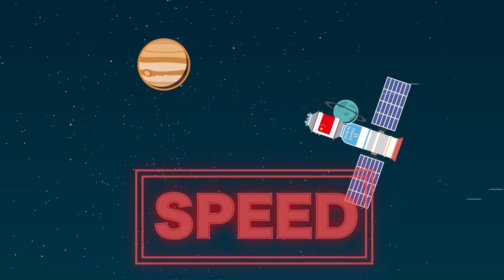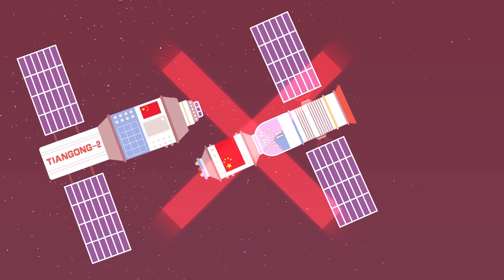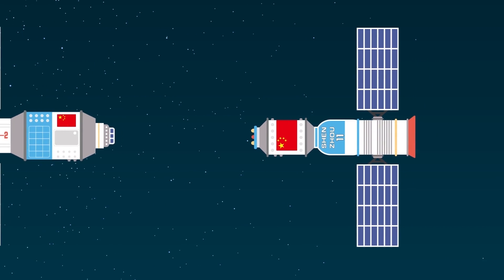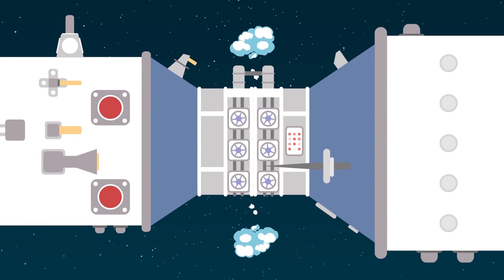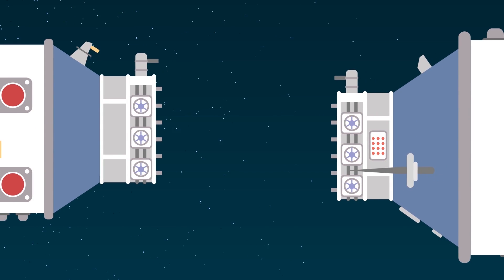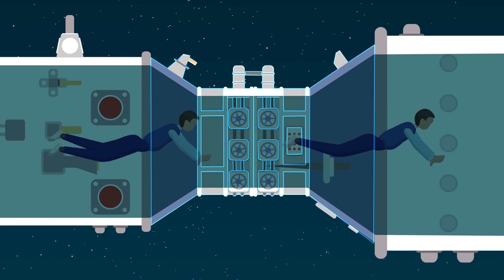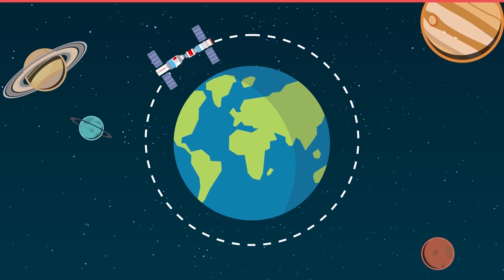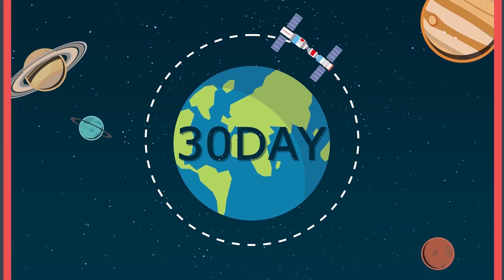China's Shenzhou-11 mission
A quick explainer video about China’s Shenzhou-11 and its mission to transport two astronauts to the recently launched Tiangong-2 space station.